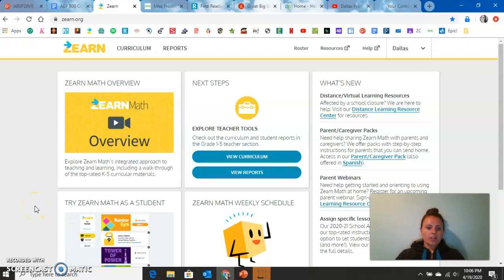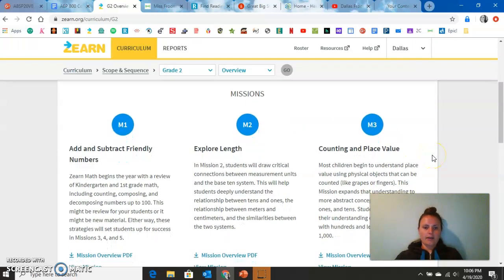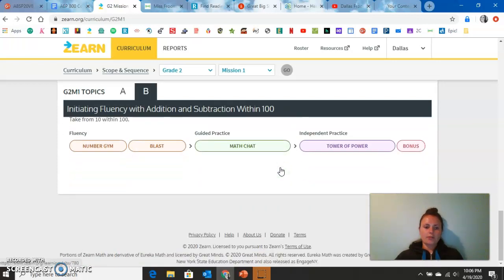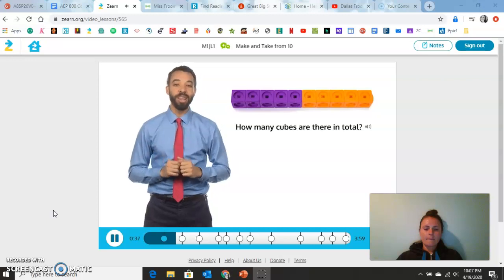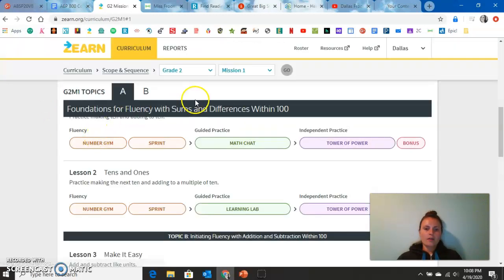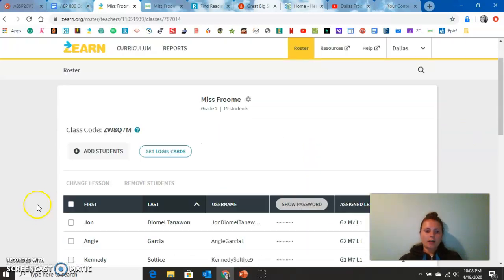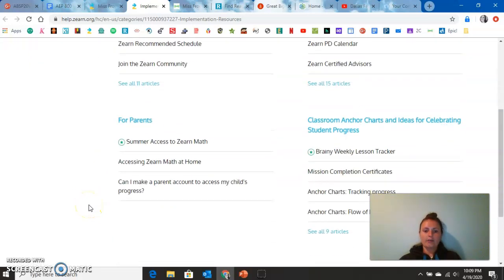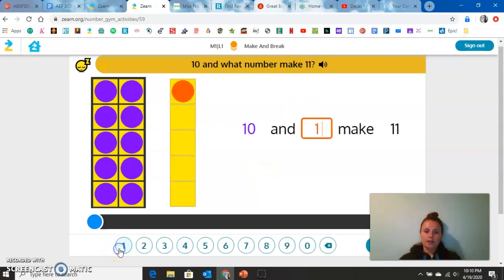Technology 1 - Zearn